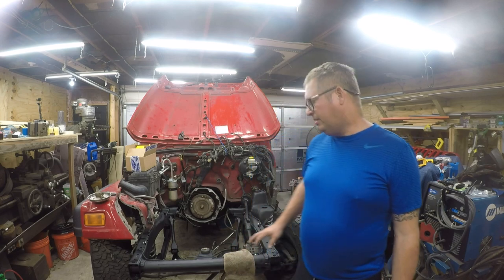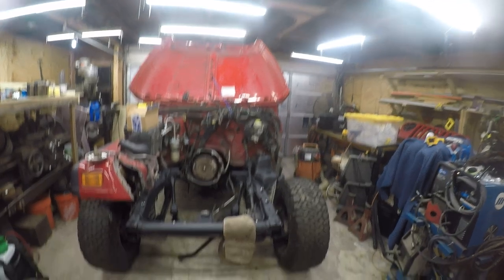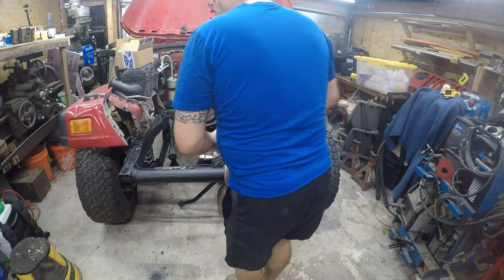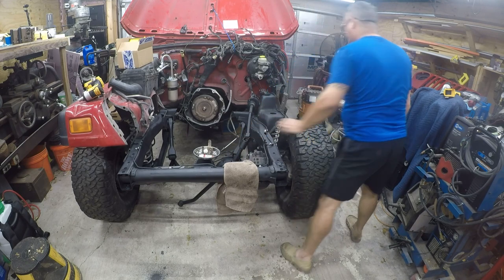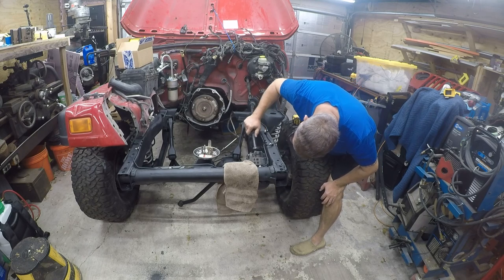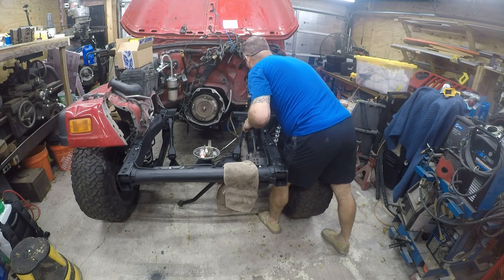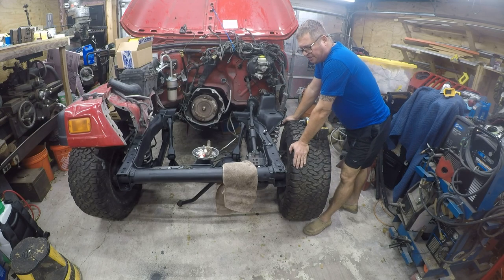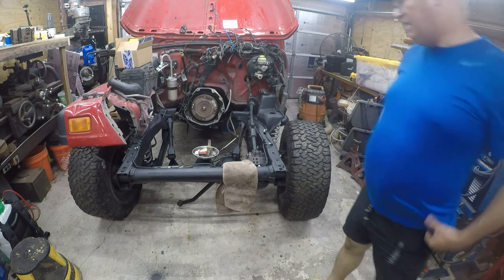Jeep TJ Build - Jeep 35- Steering alignment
The steering wheel isn't aligned properly and that's annoying.  In this video I investigate what is going on... it's not good.  :(